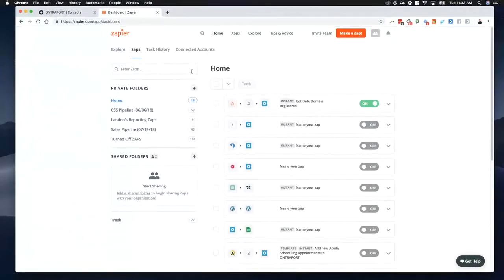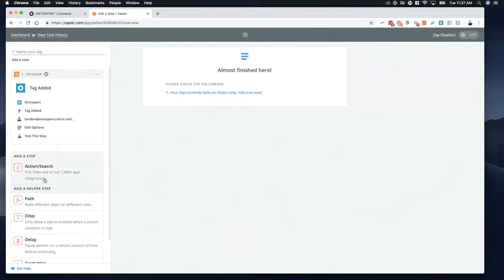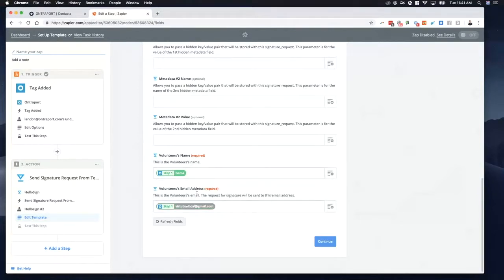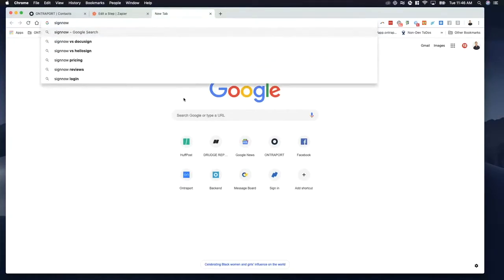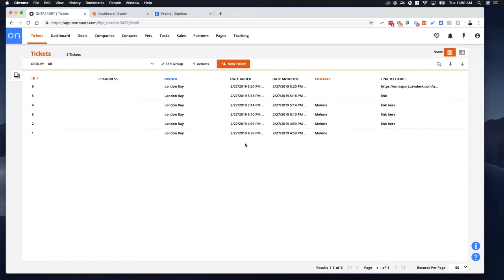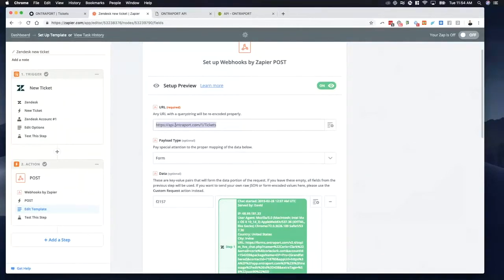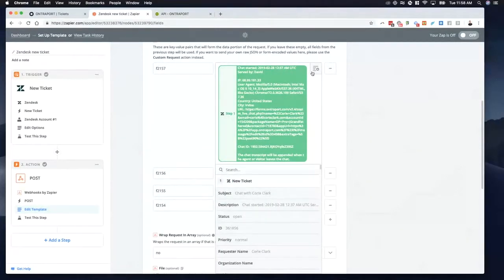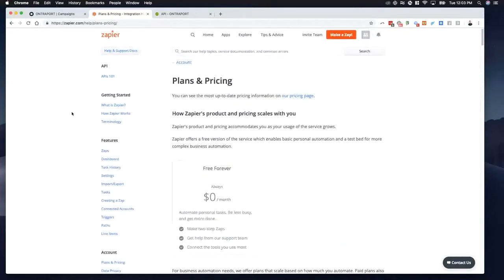Demo With The Founder | Ontraport and Zapier Integration Opportunities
Zapier is an integration app that enables you to expand the power of your Ontraport account. You can connect with apps for calendars and appointments, membership sites, social media and more.